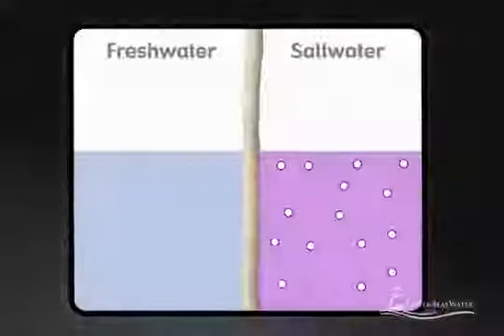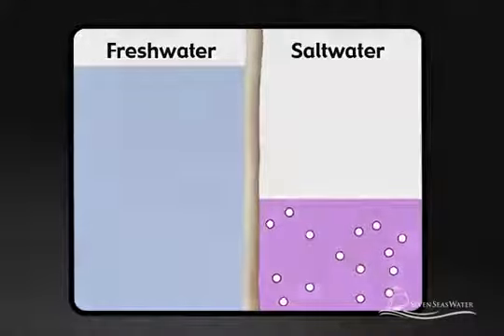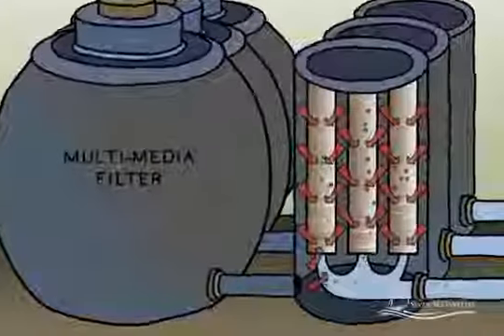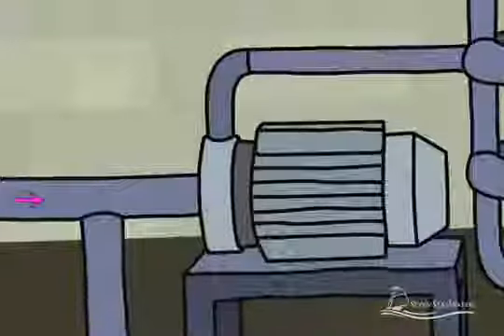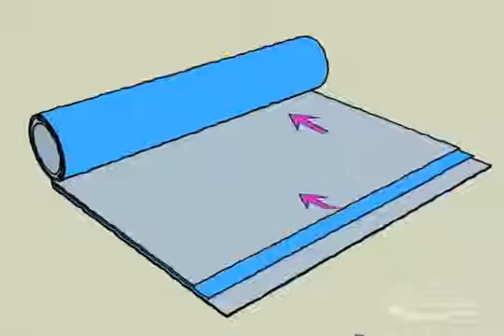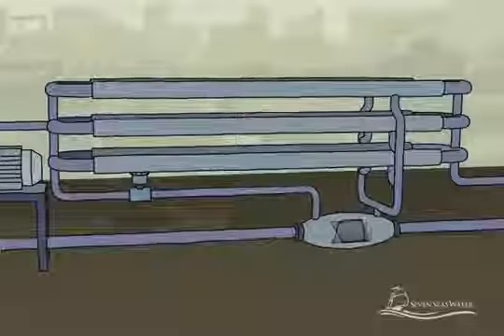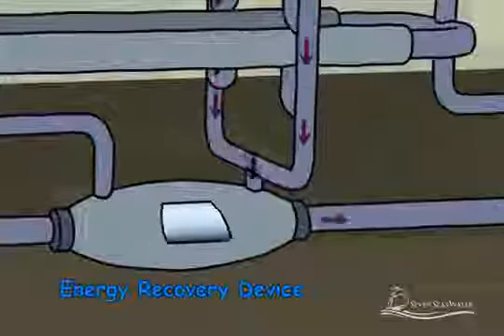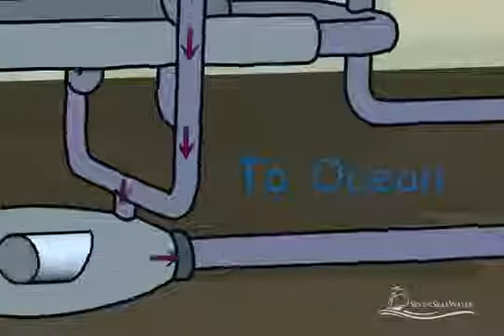THIẾT BỊ HỒ BƠI NGUYÊN LÝ HOẠT ĐỘNG CỘT LỌC CÁT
chuyên cung cấp lắp đặt thiết bị hồ bơi và spa. Gọi ngay 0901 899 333 Ms Tố Như, có giải pháp và giá tốt nhất.